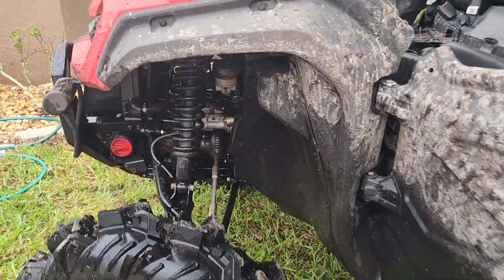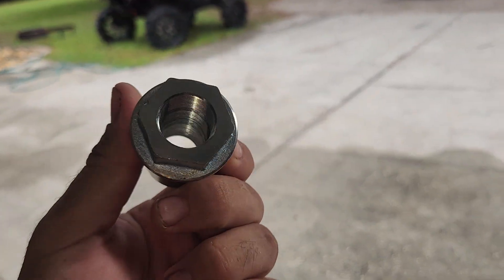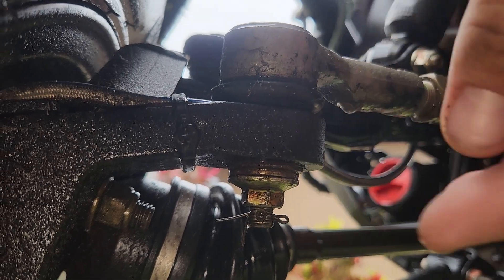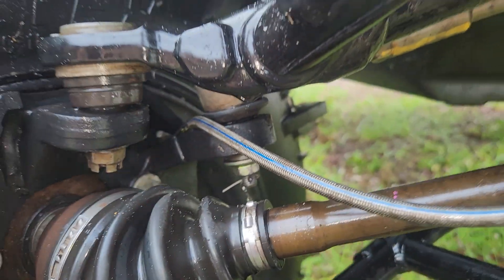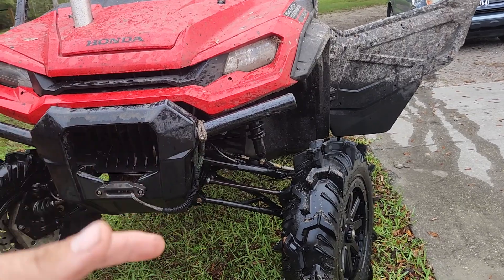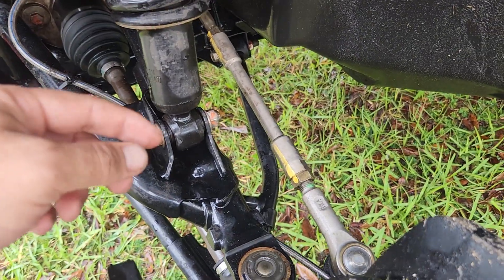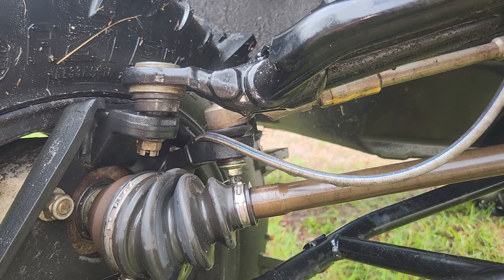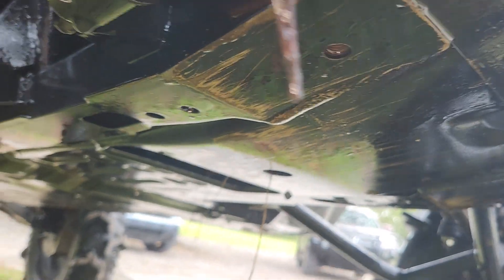important 2022 Pioneer 1000 portal update. be advised the tie rods are also different!